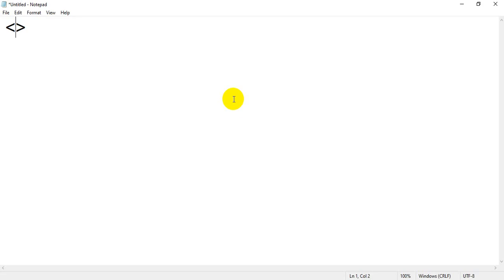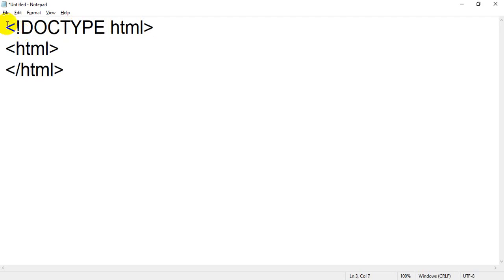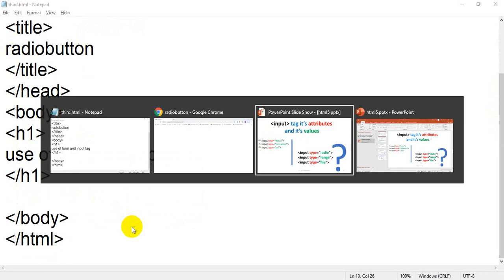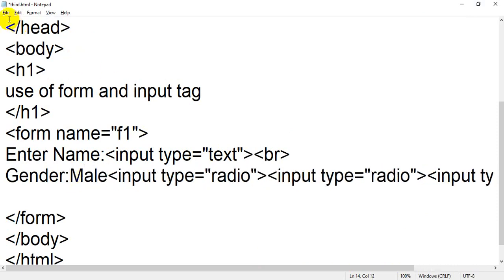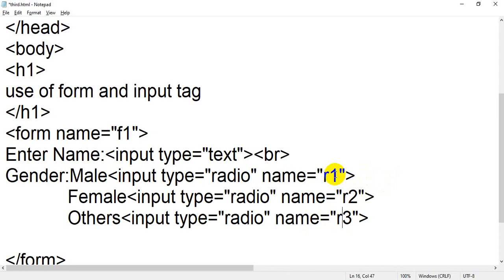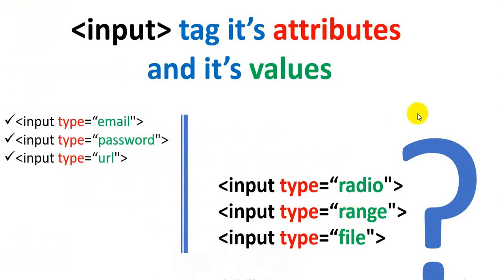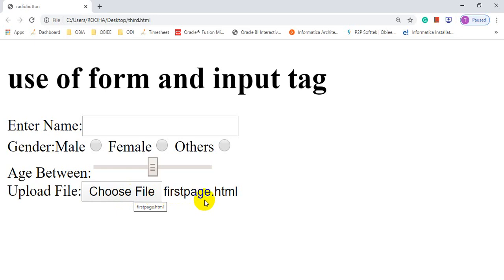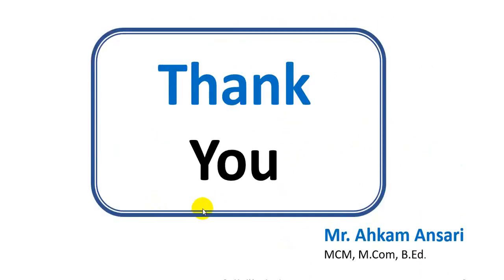Advance Web Designing